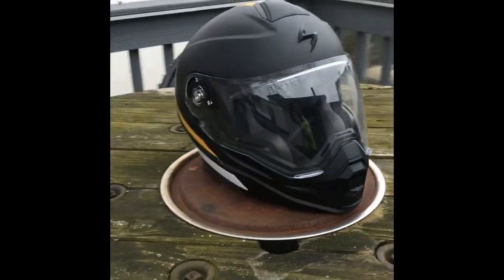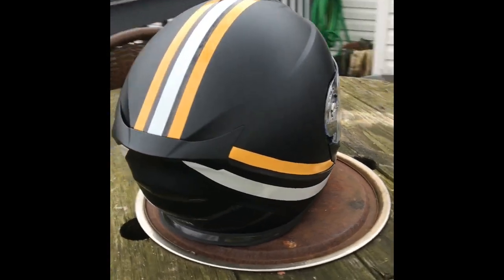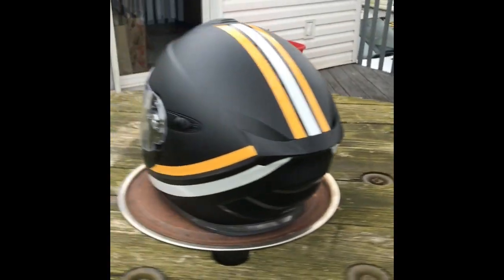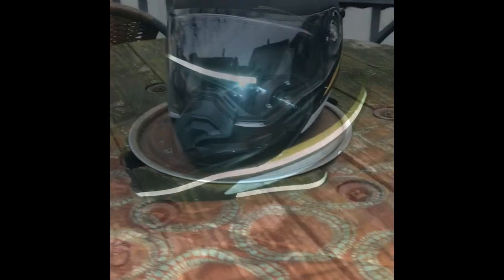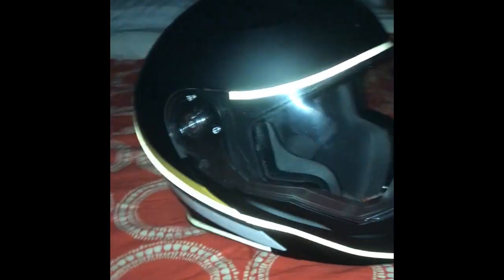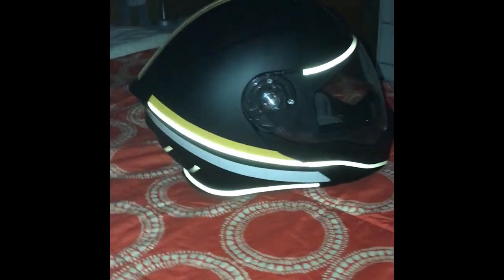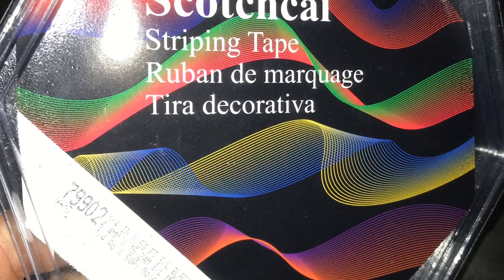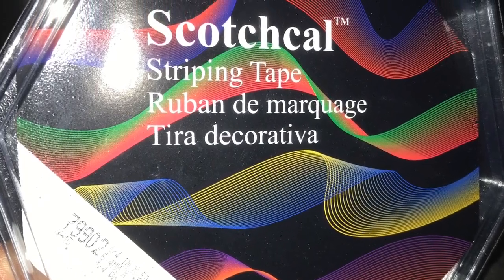3M Scotchcal Retroflective Tape on a Scorpion Exo At950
This tape appears black under daylight, and lights up white when artificial light is directed towards it. I put this on a scorpion at950 modular helmet to increase my visibility to other motorists at night.
3M scotchcal 79902
1/4” x 50’ black

*please note I also have 3/4” and 1/2” colored non-reflective vinyl tape to match the color scheme of my 2018 Yamaha TW200